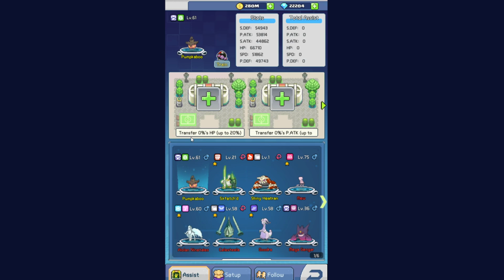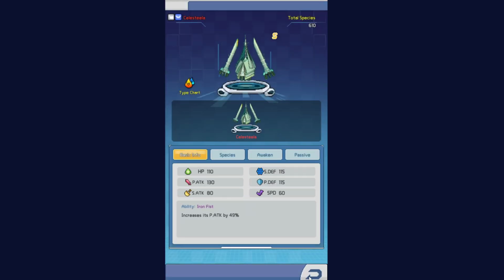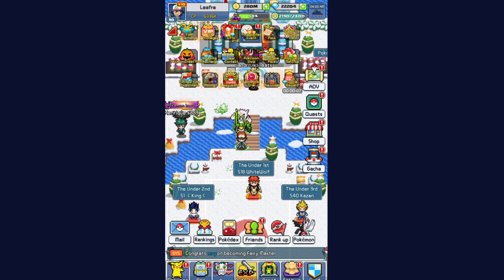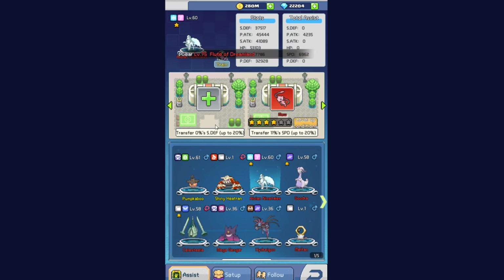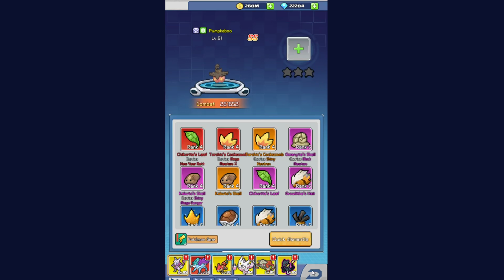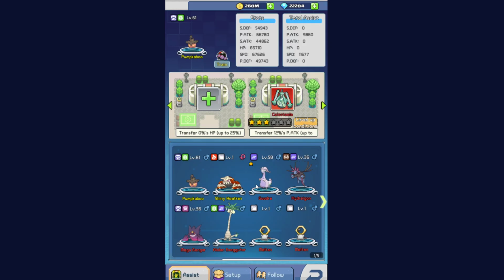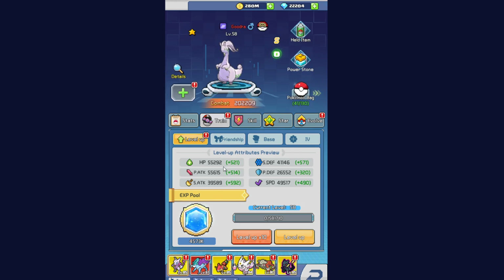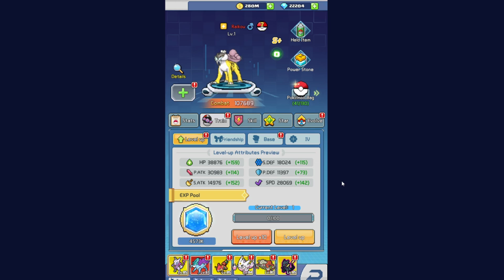Monster Gotcha - Ultimate trainer : Assist Guide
In this video we go over the "assist" function.